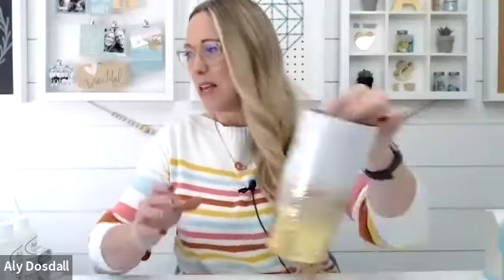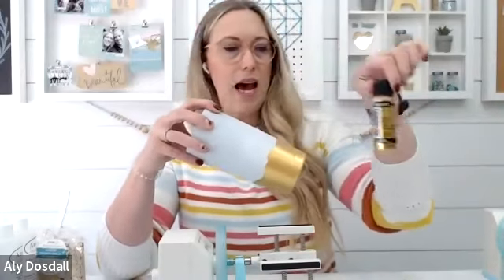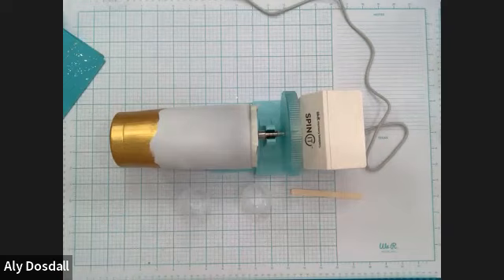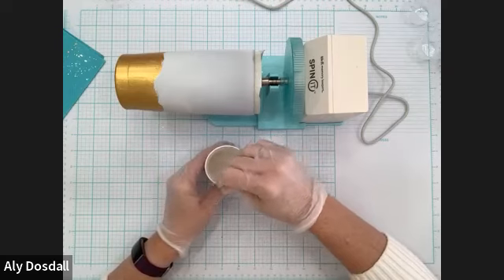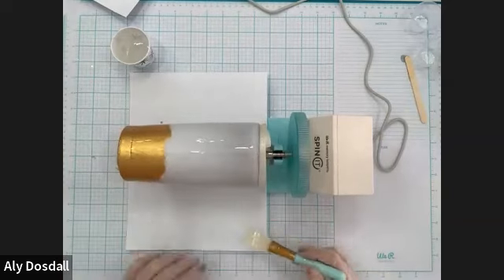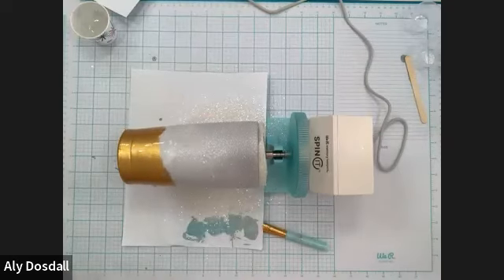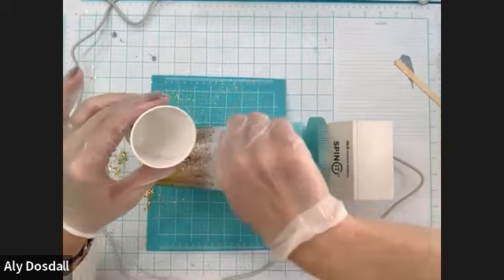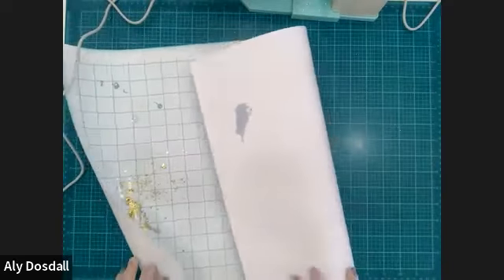Online Class: Make a “Merry” Glitter Tumbler with Spin-It! | Michaels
Supplies:
We R Memory Keepers® Spin It™ Pro Tumbler Turner, Item # 10659413
We R Memory Keepers® Spin It™ Extra Fine Polyester White Glitter, Item # 10587741
We R Memory Keepers® Spin It™ Extra Fine Polyester Gold Glitter, Item # 10613656
We R Memory Keepers® Spin It™ Roaring 20’s Glitter Mix, Item # 10624038
We R Memory Keepers® Spin It™ Silicone Brush, Item # 10624043
Krylon® COLORmaxx™ Paint & Primer, Flat White, Item # 10658945
Krylon® DIY Series™ Metallic Paint, Item # 10568121
ORACAL® 651 Permanent Adhesive Vinyl Gold Metallic, Item # 10629082
Alumilite Amazing Clear Cast, 32oz., Item # 10615333

Online Class: Make a “Merry” Glitter Tumbler with Spin-It!